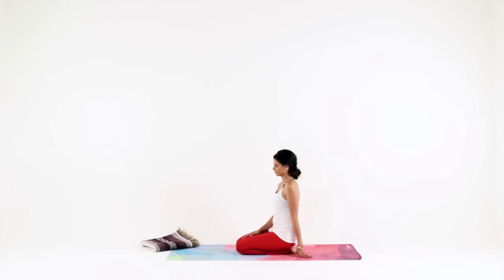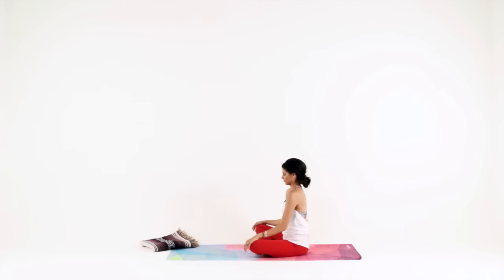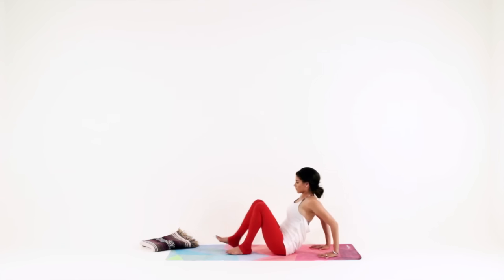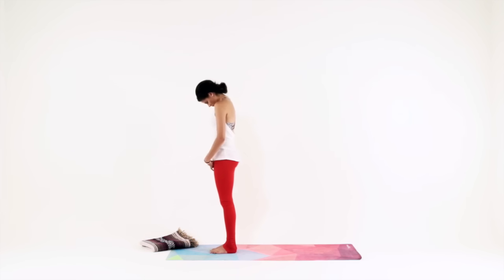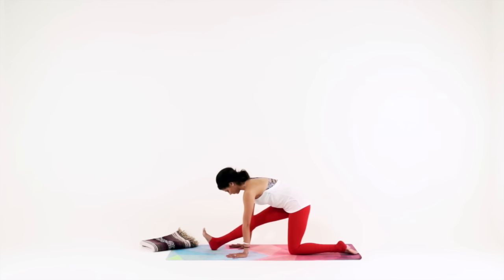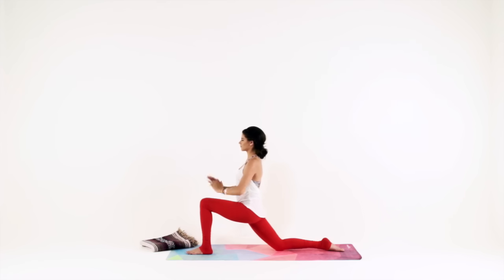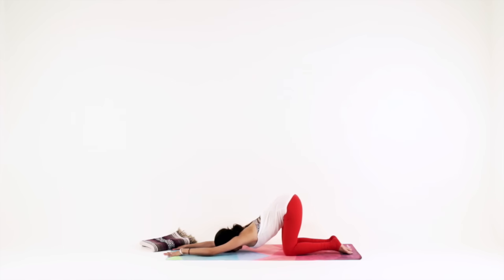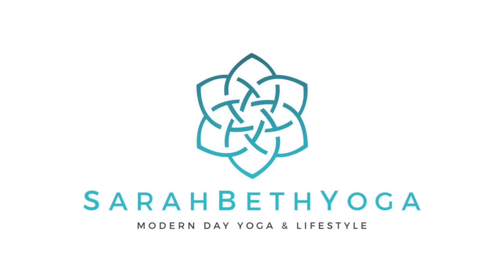20 minute Morning Yoga Stretch 💙 Full Body Yoga for All Levels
Start your day with a revitalizing 20 minute morning yoga stretch suitable for all levels. Flow through gentle poses designed to stretch and awaken your entire body, leaving you feeling refreshed and ready to take on the day ahead. Stretch out stiff, sore muscles with this 20 minute morning yoga stretch. This full body yoga stretch will loosen up your neck, shoulders, hips & back. Enjoy! 💙 HIPS SLOW STRETCH

🙏🏽 WELCOME to your modern day yoga channel by Sarah Beth Yoga where you can find clear & fuss free yoga videos ranging from short 10 minute yoga routines to longer 30 minute yoga practices for all levels to help you get stronger, happier & healthier.

Sarah Beth from Sarah Beth Yoga LLC strongly recommends that you consult with your physician before beginning any exercise program. You should be in good physical condition and be able to participate in the exercise. You should understand that when participating in any exercise or exercise program, there is the possibility of physical injury. If you engage in this exercise or exercise program, you agree that you do so at your own risk, are voluntarily participating in these activities, assume all risk of injury to yourself, and agree to release and discharge